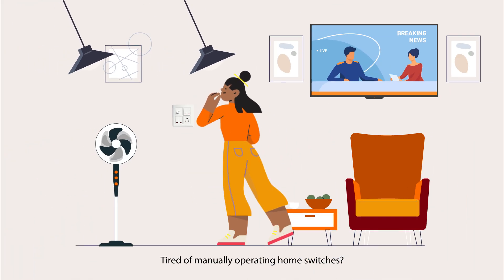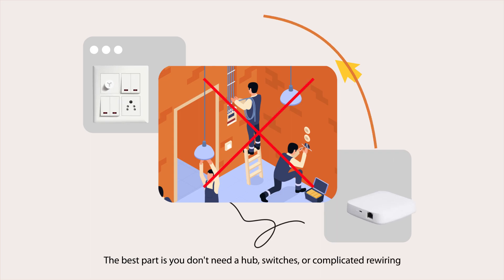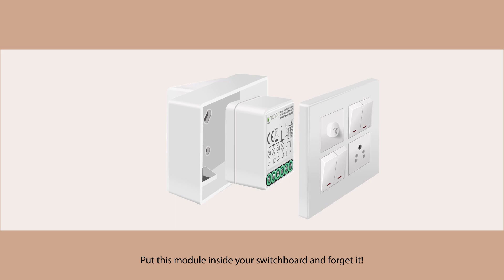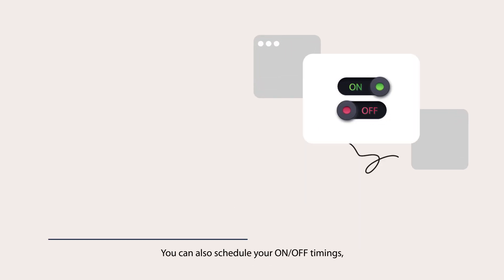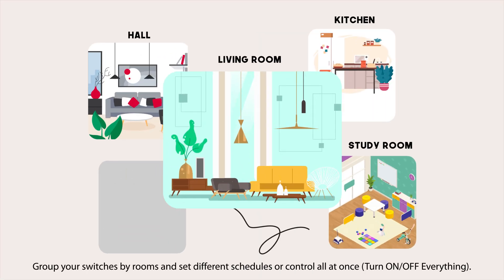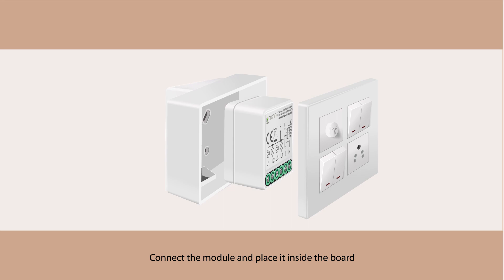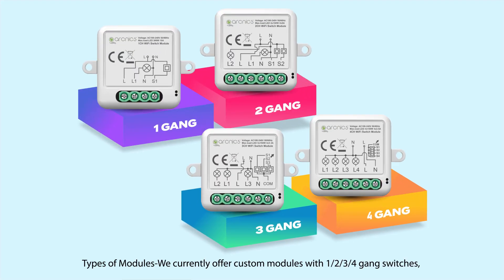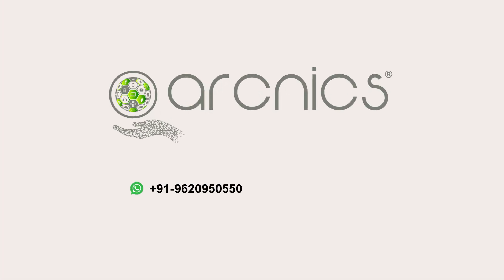Arcnics-Smart Retrofit Switches | Control everything via WiFi | Convert Normal Switchboard to Smart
Arcnics - Smart Retrofit Switches | Control everything via WiFi | Convert Normal Switchboard to Smart Switchboard without changing the switches. Control your regular fans, lights, appliances (TV, Fridge, Washing Machine, Computers, Printer, Monitor, etc. ) right from the comfort of your Phone via Mobile App.

You don't need to replace switches - connect this tiny (4cm) module and place it inside the switchboard, your're done!!! Now control the switches via Mobile App, Wifi, Voice Commands using Alexa/Google, etc...

Our switch modules comes with 1 year warranty as well. We currently support in-person installation across different cities in TamilNadu.